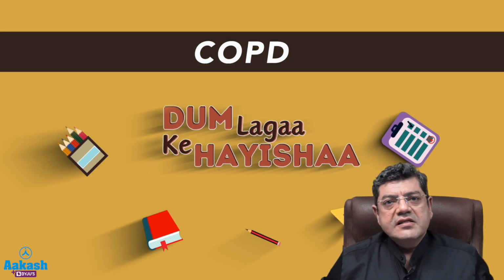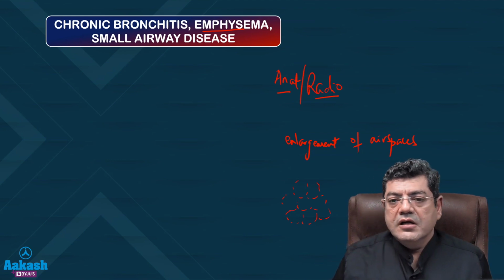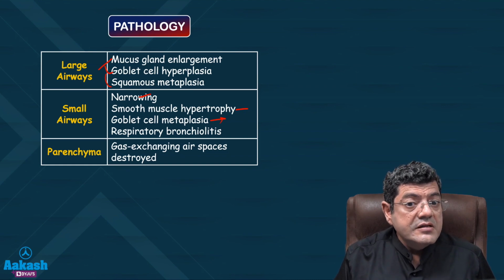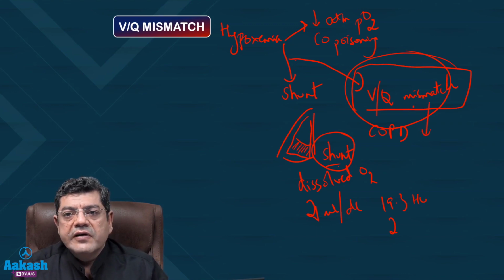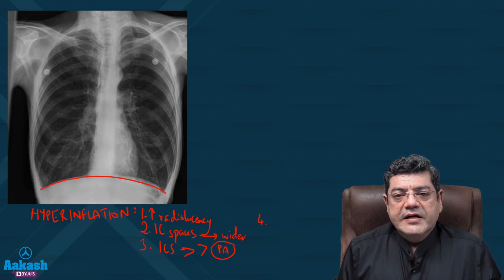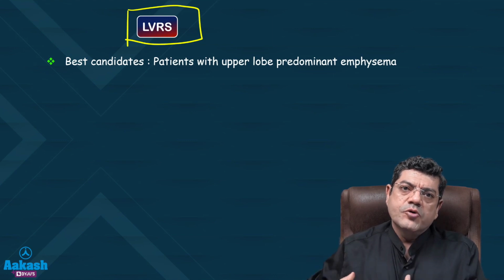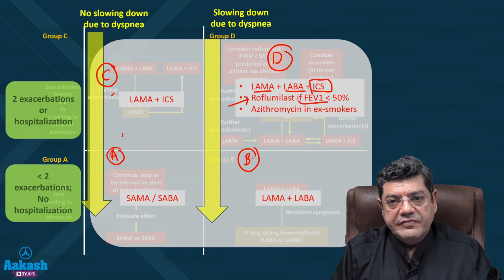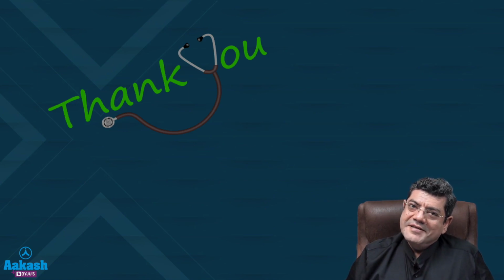DUM Lagaa Ke Hayishaa - Medicine - COPD by Dr. Aseem Dewan | Aakash PG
Ace your NEET PG preparation with Aakash PG Plus! 🚀 DUM Lagaa Ke Hayishaa - Medicine - COPD by Dr. Aseem Dewan, MD (Medicine).

Attempt the quiz prepared on COPD to evaluate your preparation level